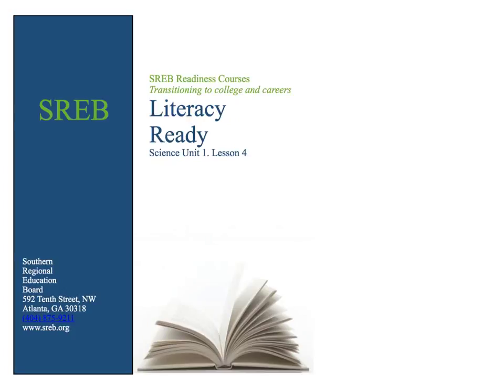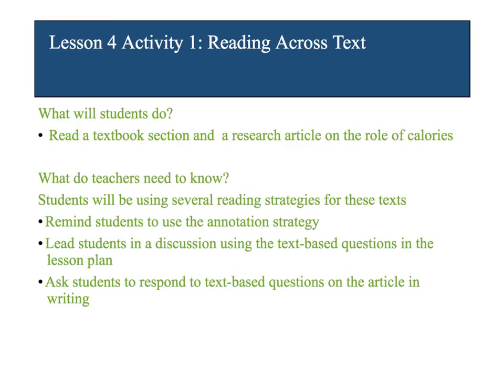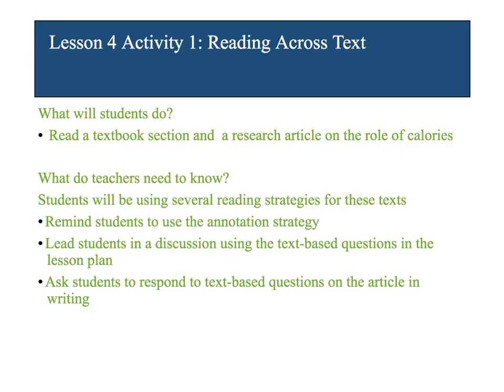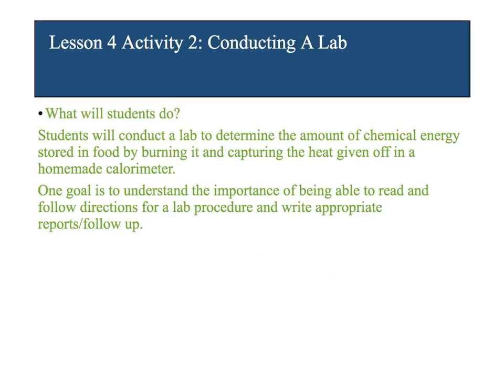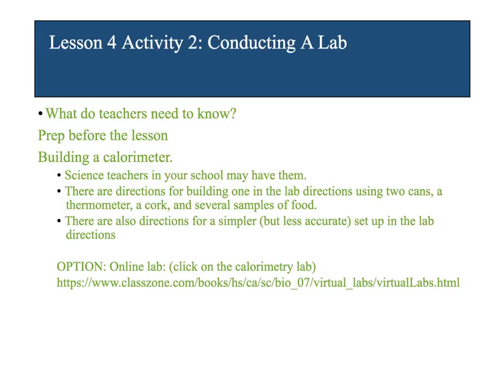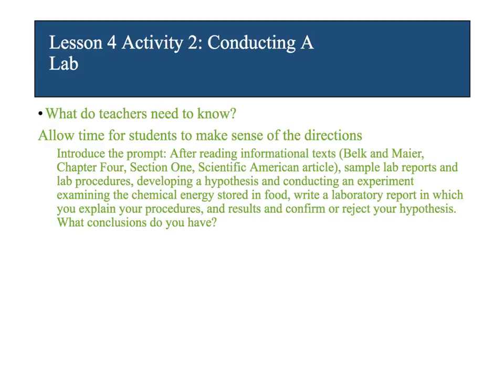Literacy Ready Science Unit 1 Lesson 4